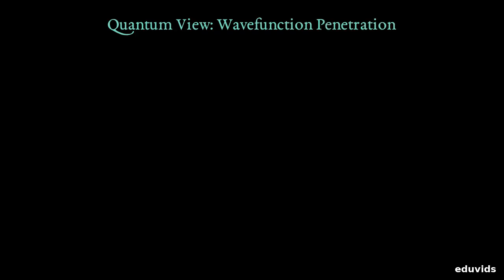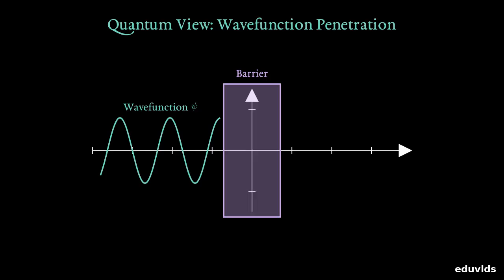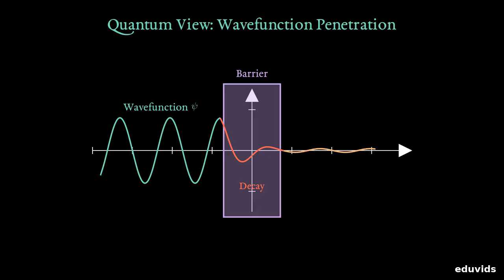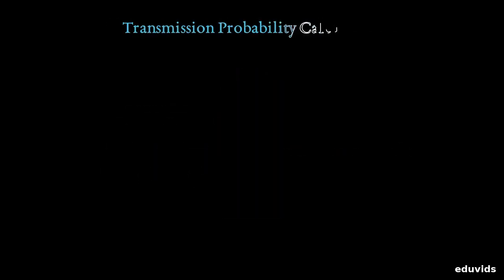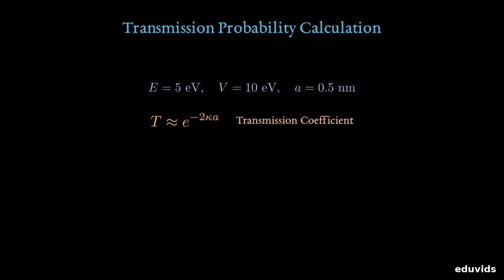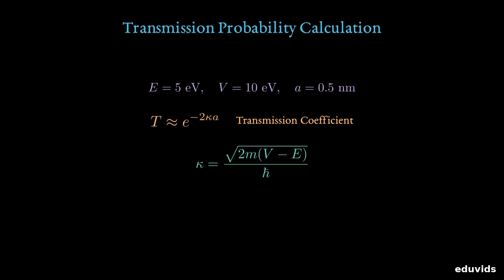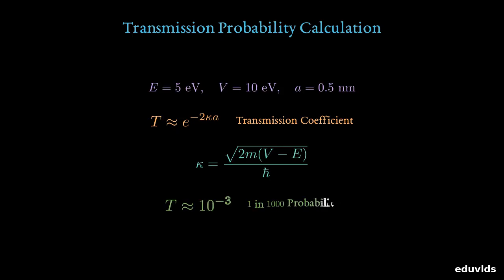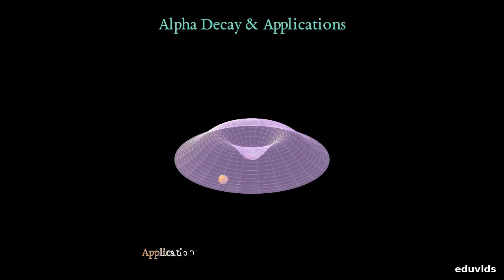How Quantum Particles Walk Through Walls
Discover why quantum mechanics breaks the rules of classical physics by exploring the fascinating phenomenon of quantum tunneling. Learn how particles behave as wavefunctions, allowing them to seep through energy barriers they theoretically lack the energy to cross. We break down the mathematics using a step-by-step calculation of the transmission coefficient for an electron encountering a potential barrier. Finally, see how this spooky quantum behavior powers real-world applications like nuclear fusion in the sun and high-resolution microscopy.